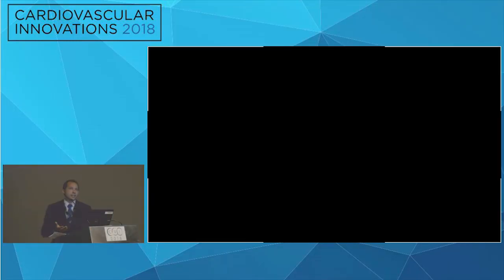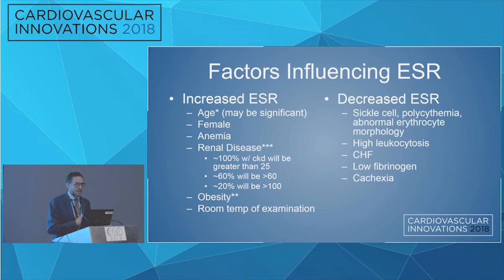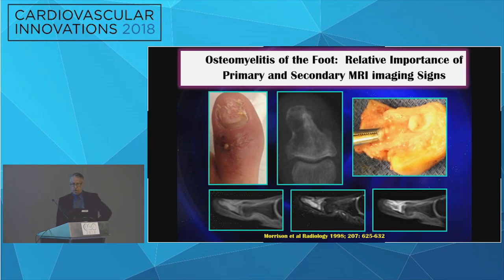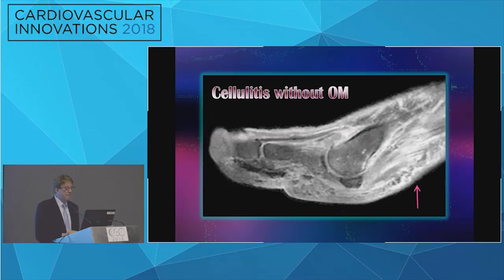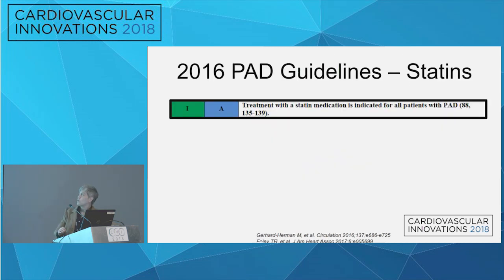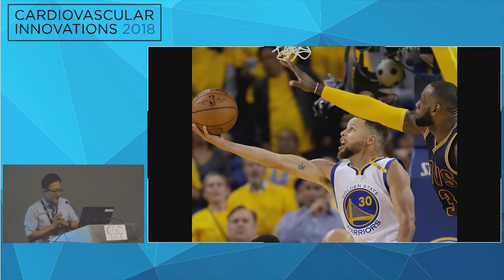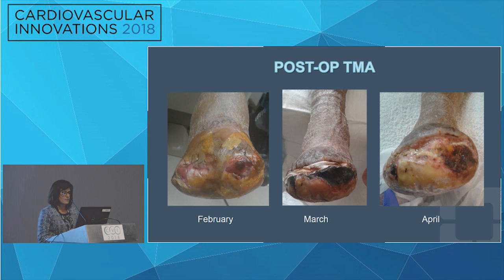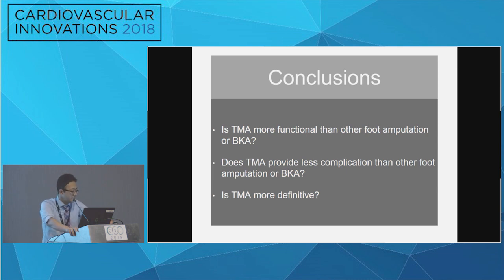CVI2018 Session: Limb Salvage Symposium - Infectious Disease